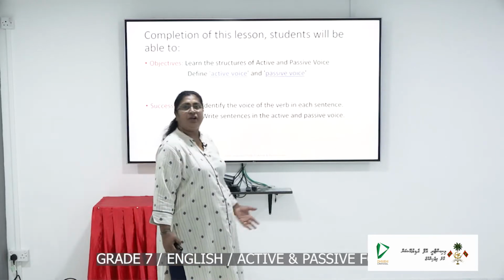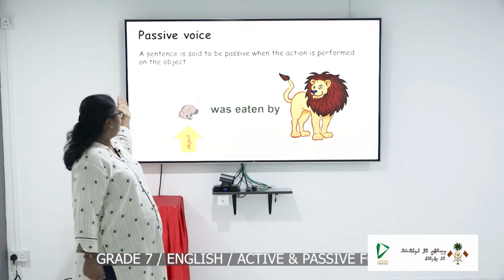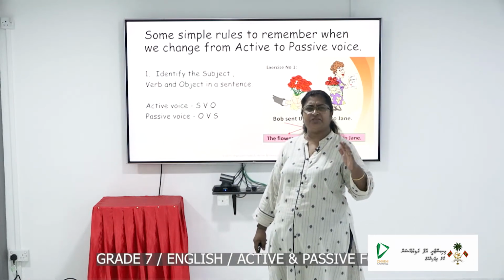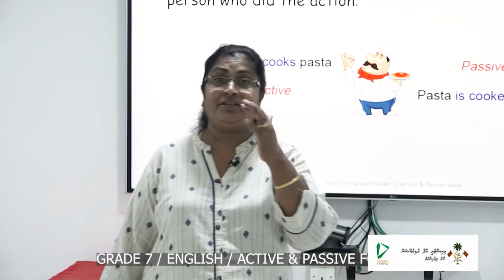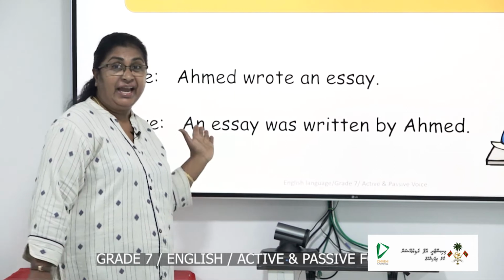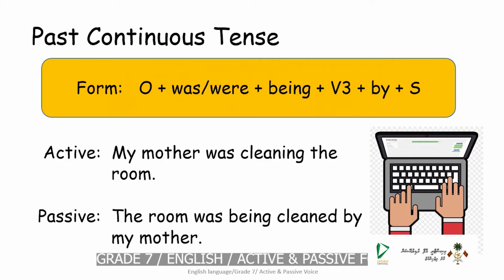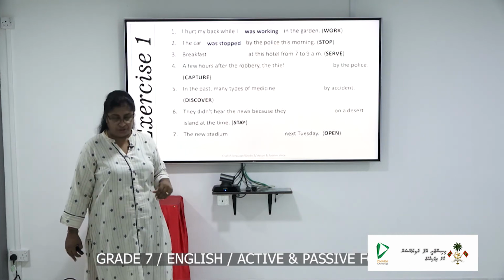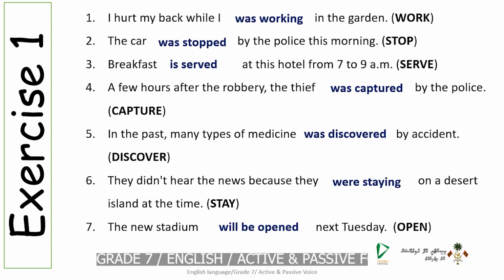Telekilaas - Grade 7 - English - Active and Passive Voice